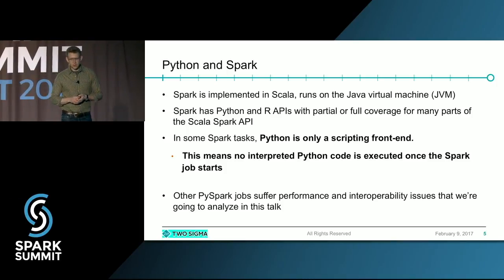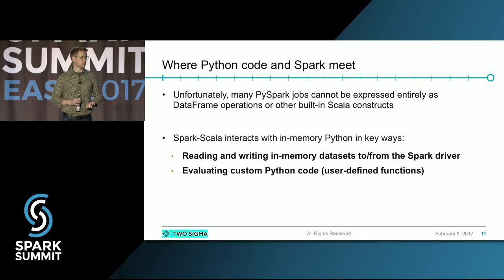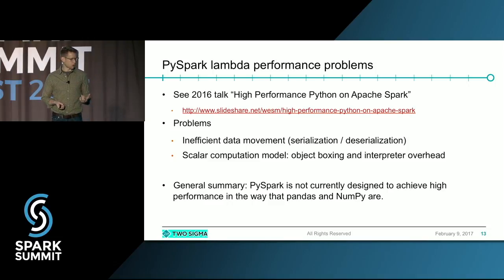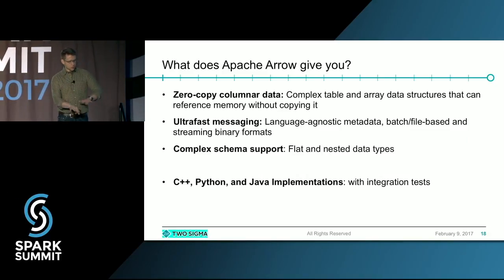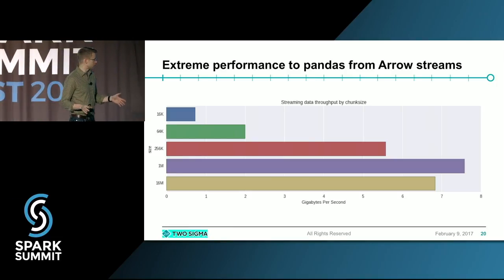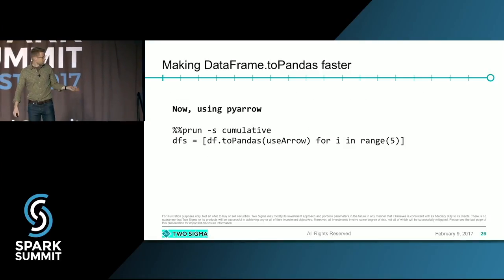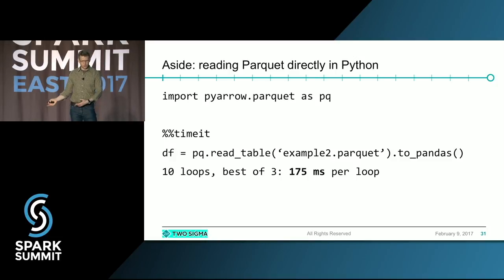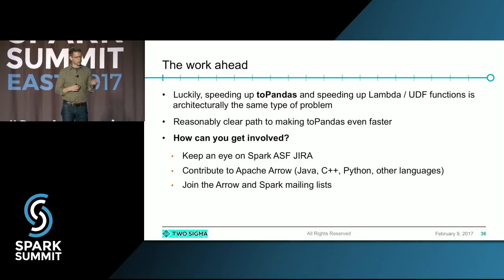Improving Python and Spark Performance and Interoperability: Spark Summit East talk by Wes McKinney